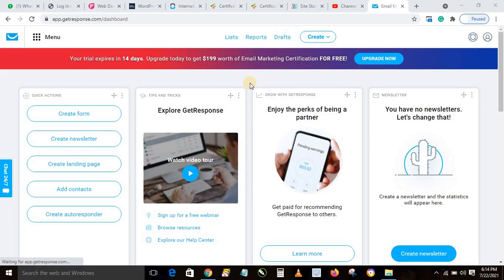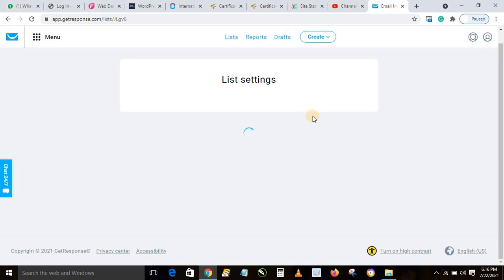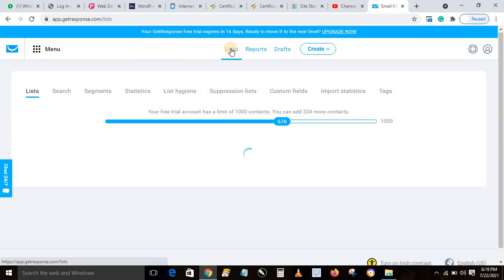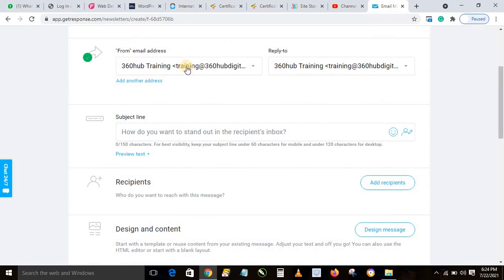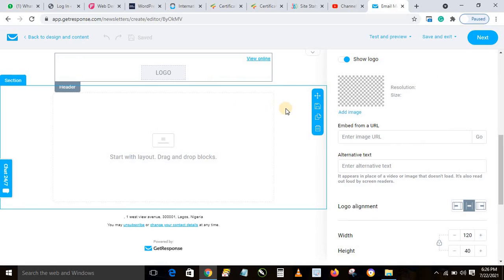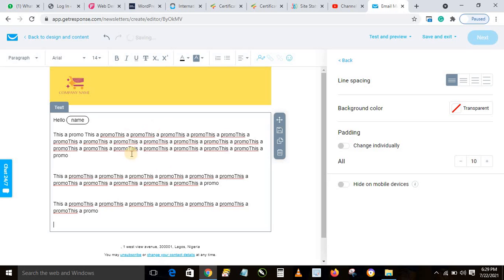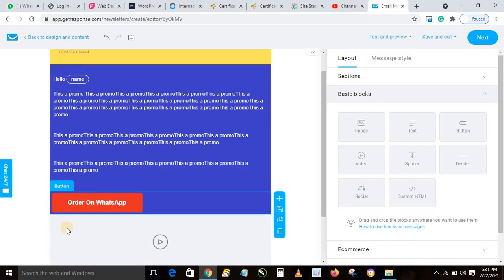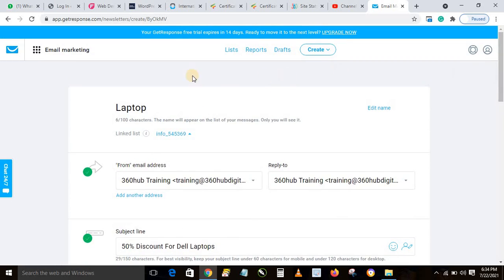How To Create Email List And Add Contact in Getresponse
Learn how to create email list in Getresponse account, set up your list for better conversion and add the contact you already have for instant email marketing.

You can add contact one by one, copy and paste or upload a csv or an excel sheet containing your contacts.

This can help you market to your leads immediately.

Read the full step by step guide and watch all videos.